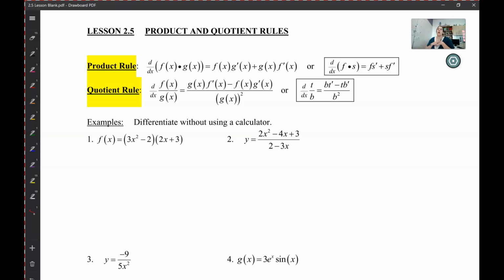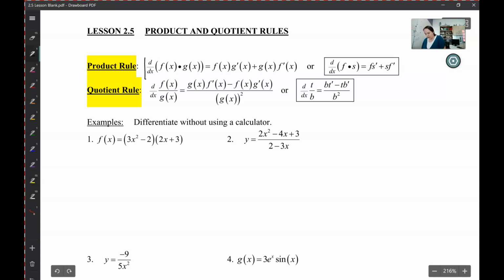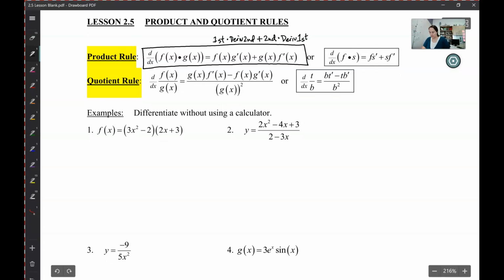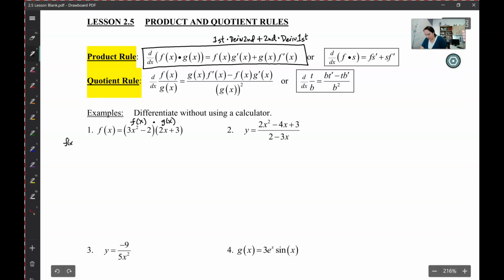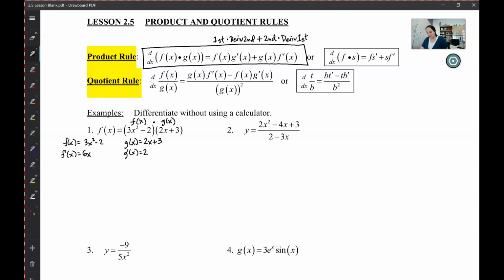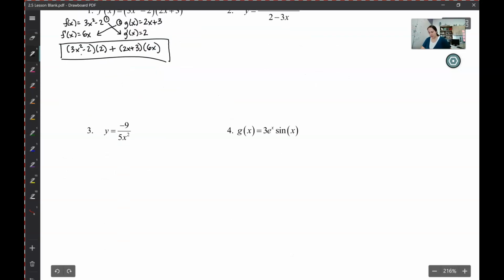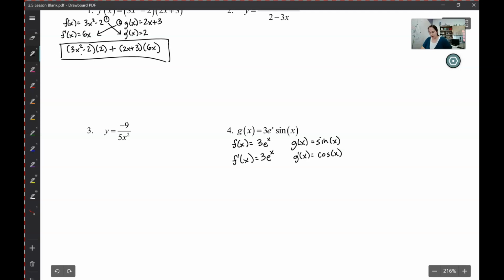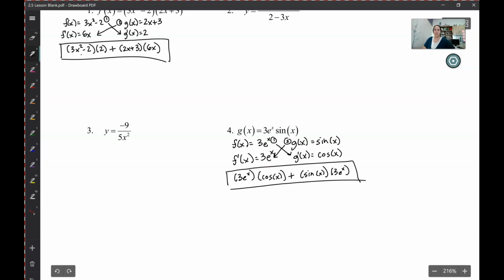APCalcAB 2.5 Lesson Pt 1